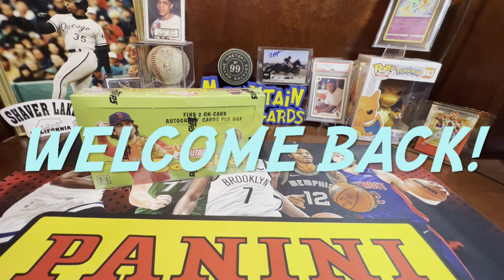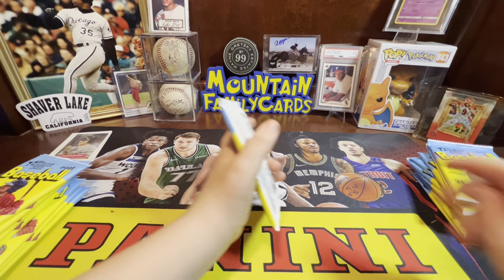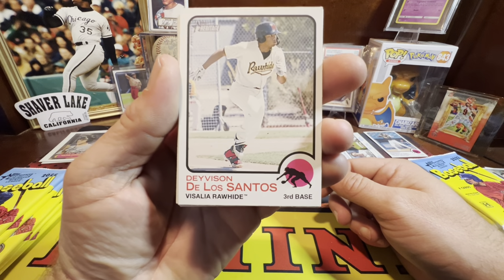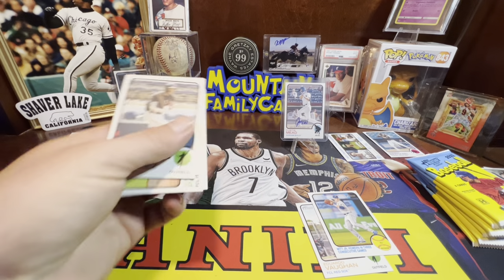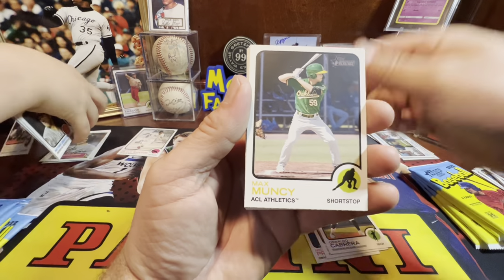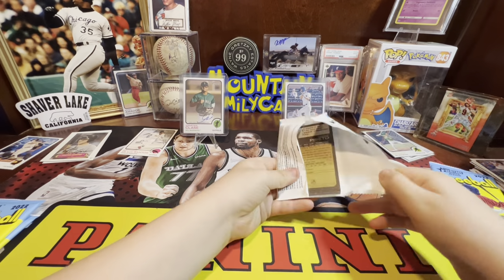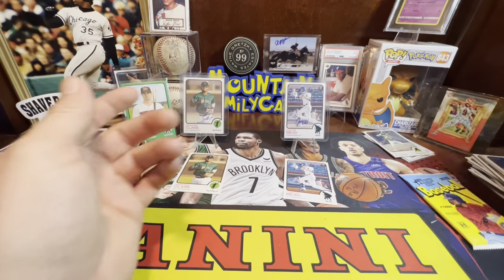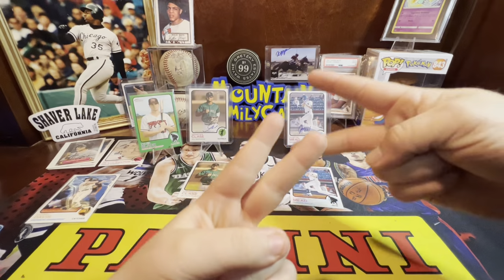2022 Heritage Minor League Hobby Box. 2 Guaranteed AUTOS!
If you would like to send us something here is our address:
Darrell Taber
Shaver Lake Ca
93664

We are updating our Ebay store daily so keep coming back!